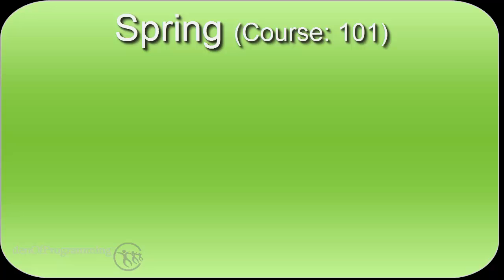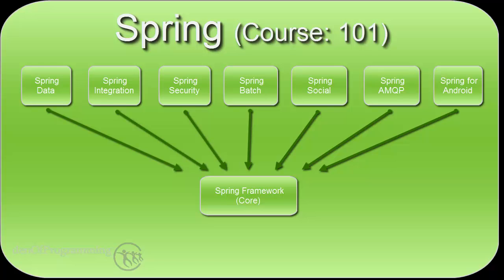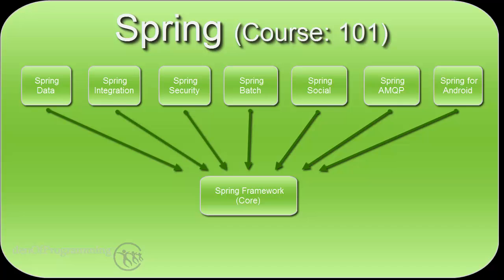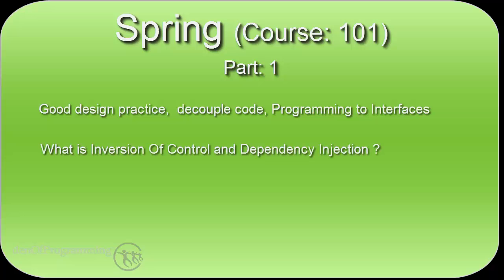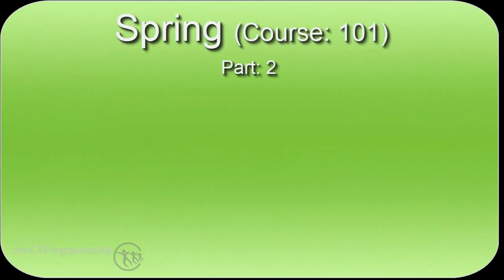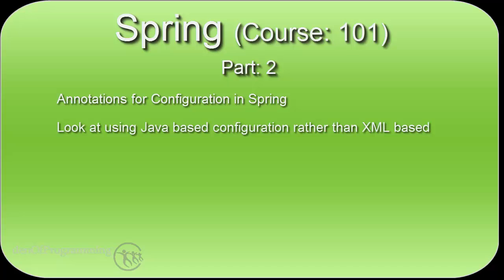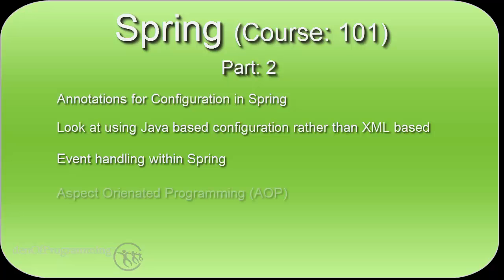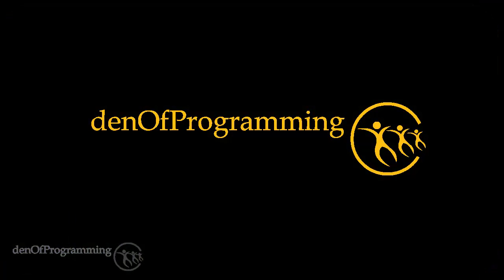Spring Tutorials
For the full Spring Course 101 - Part:1 & Part:2 have look